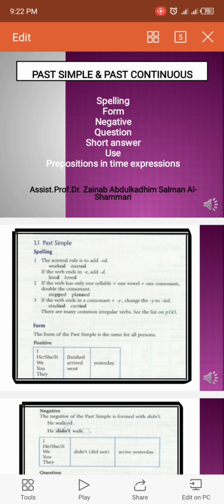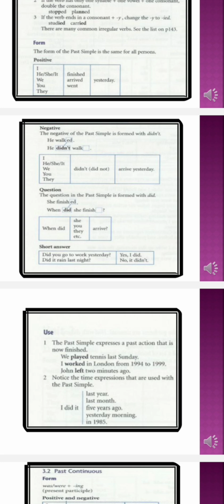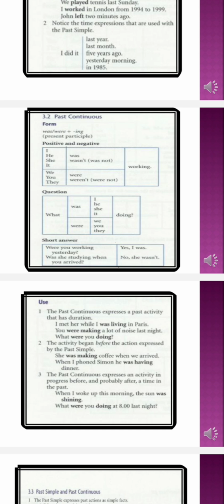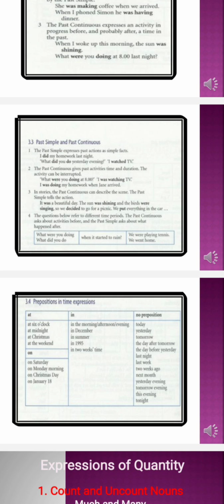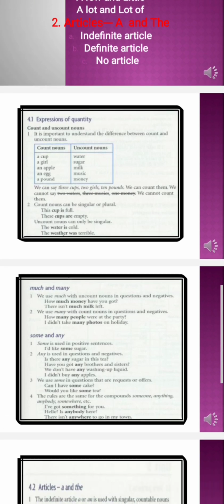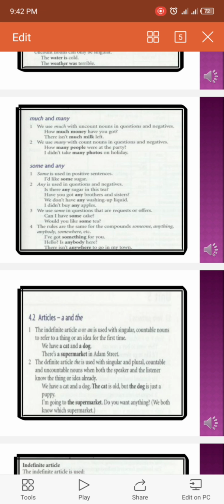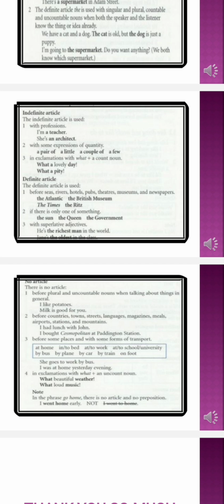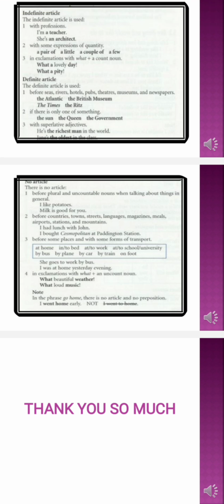أ.م.د. زينب عبد الكاظم Past Simple & Past ContinuousPart 2 : Expressions of Quantityالمرحلة الثانية